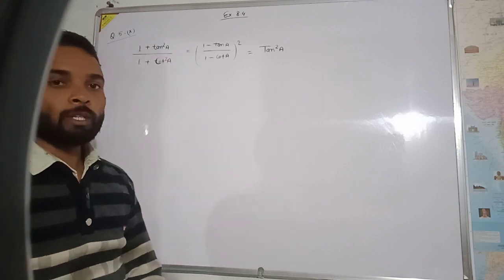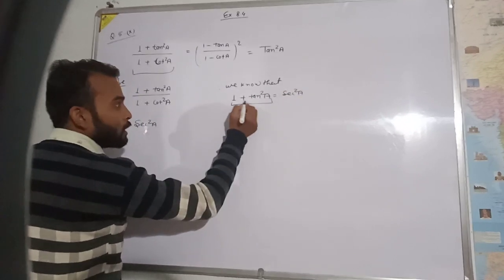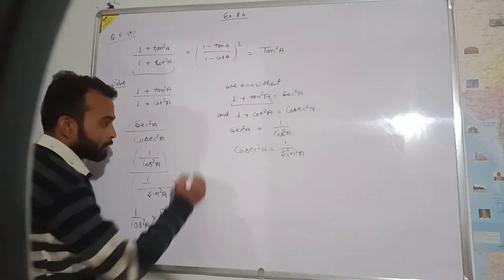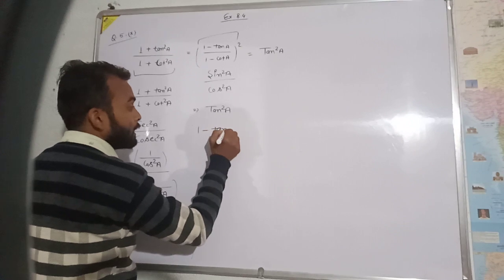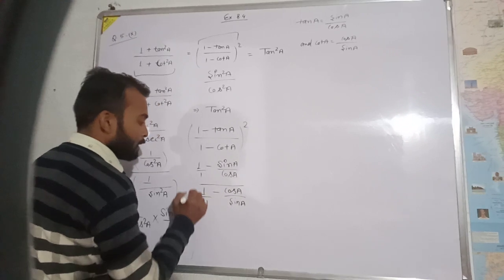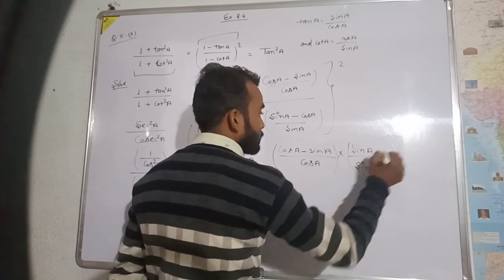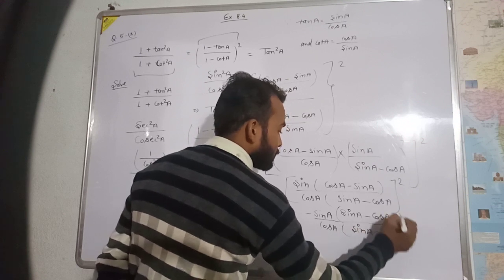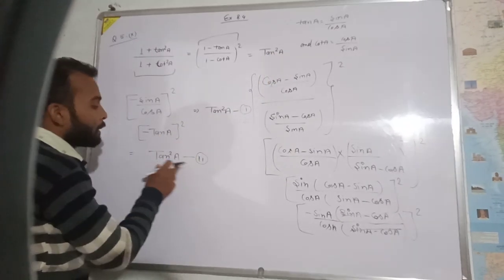ex.8.4 question no 5(x)